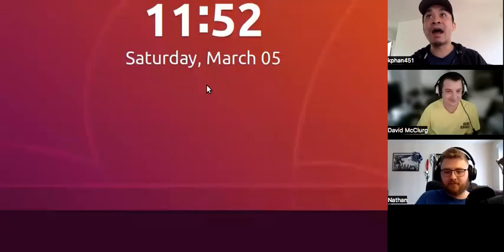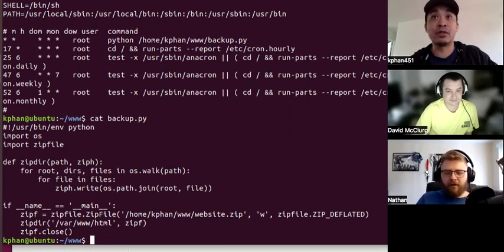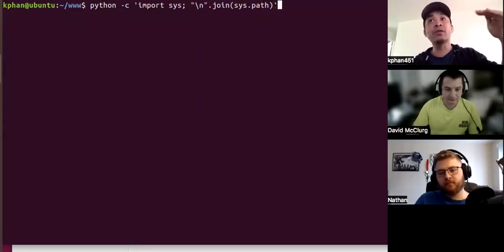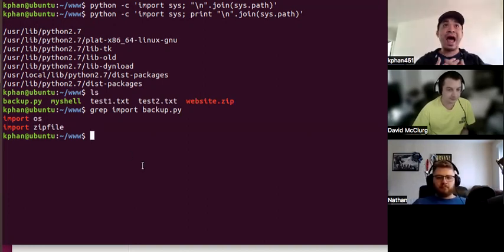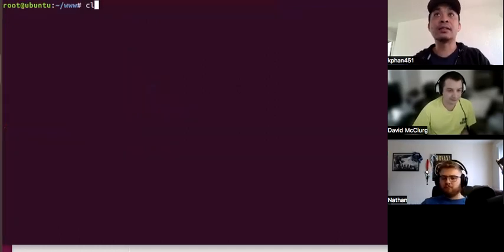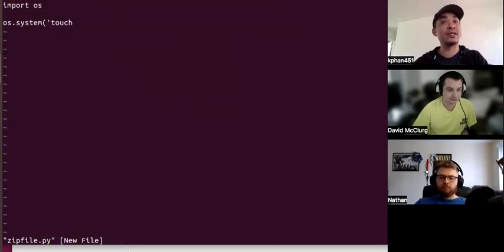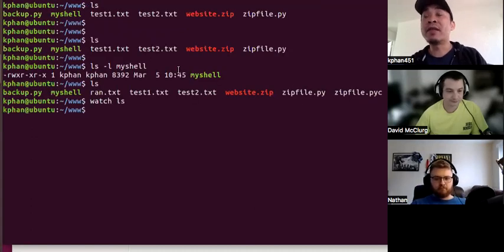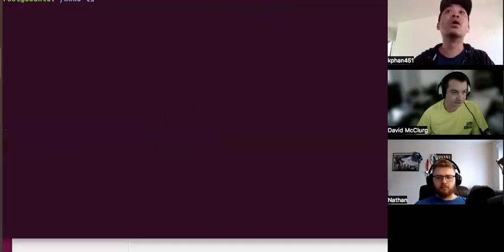OSCP: python library hijacking for privilege escalation